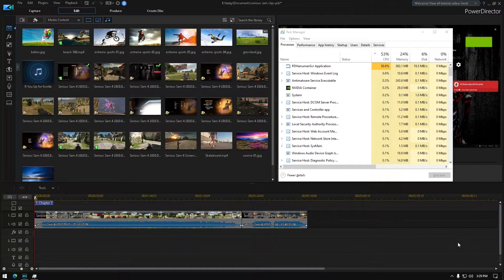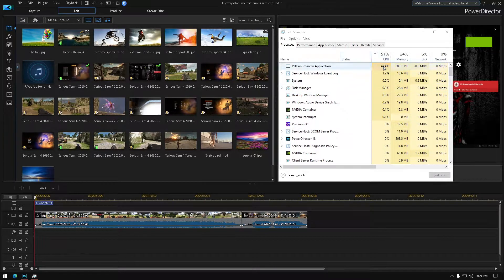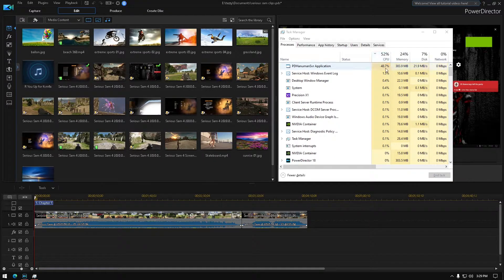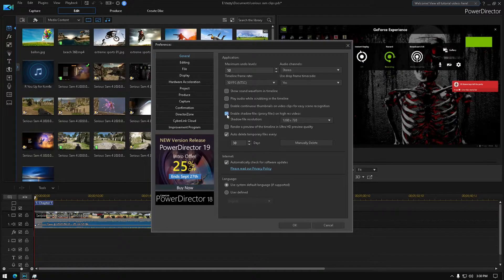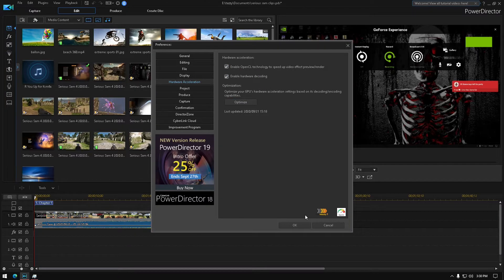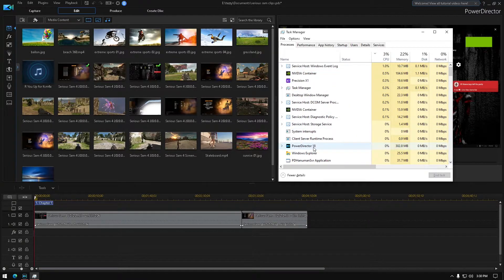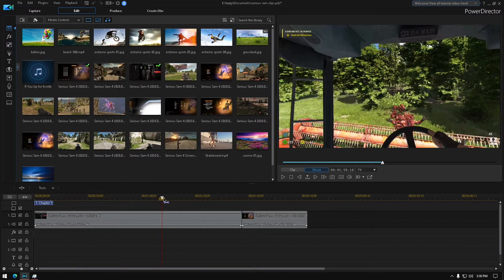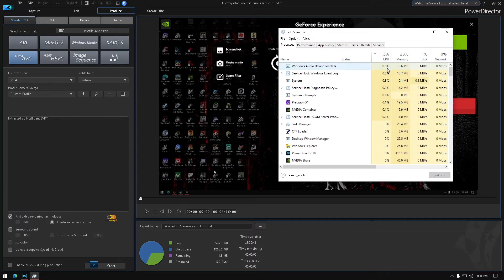Power Director: best settings/How to lower CPU usage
In this video I show how to lower the CPU usage in Power director. I am sure this will work in any version of power director.